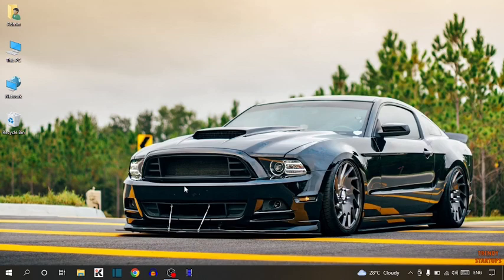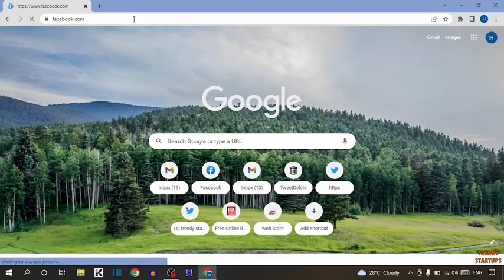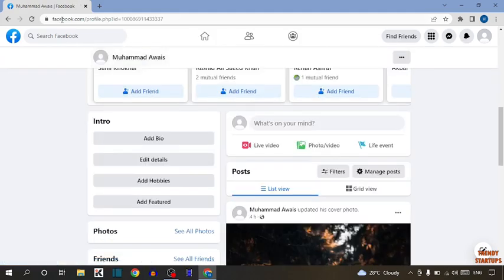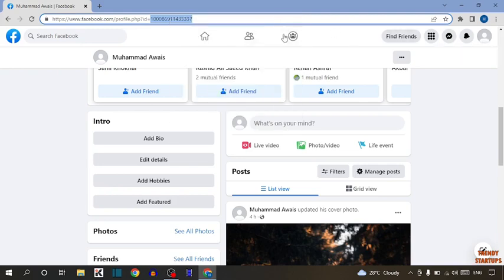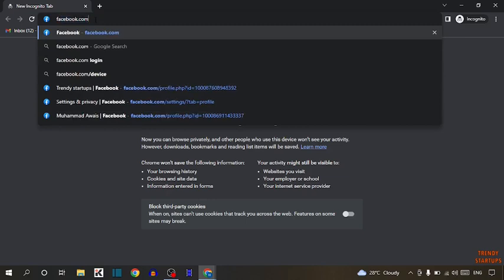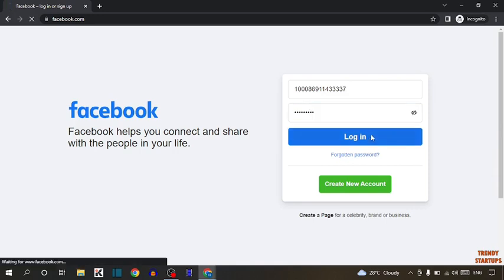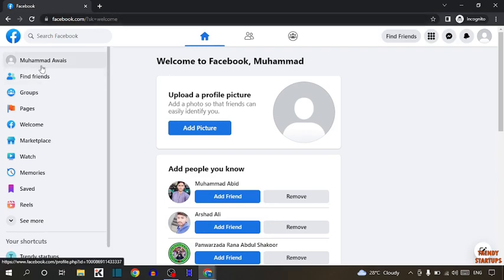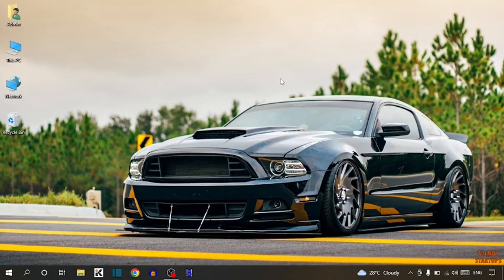✅ How To Find My Facebook User ID And Username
Solved - How To Find My Facebook User ID And Username.

Hi Guys, In this video I will show you How To Find Facebook User ID And Username.

I hope, This video will help you. So keep watching this video to Find Facebook User ID And Username and if you want more of these little tips and tricks, then please do subscribe to our channel and give a thumbs up.